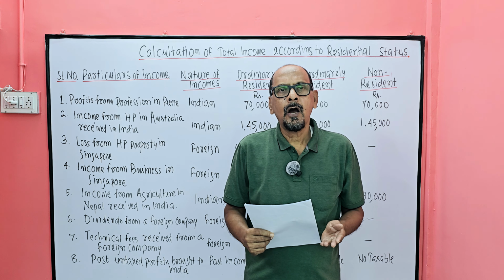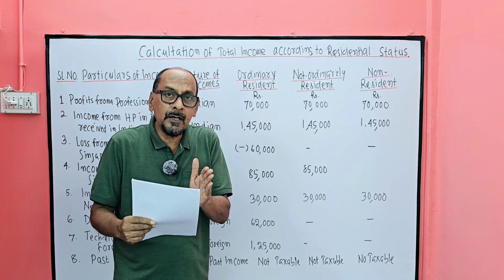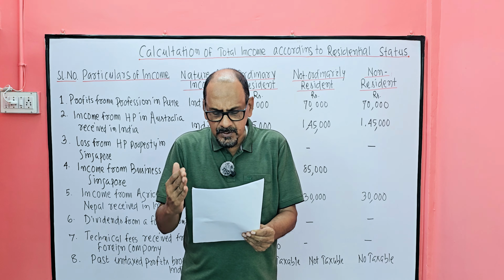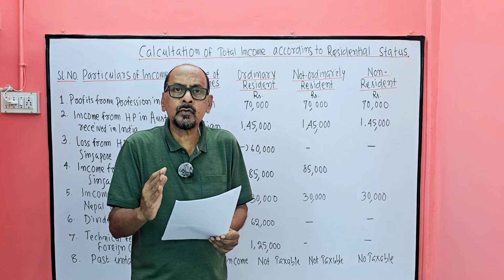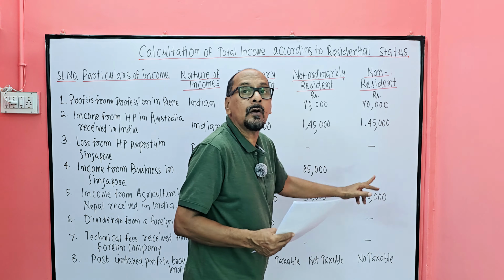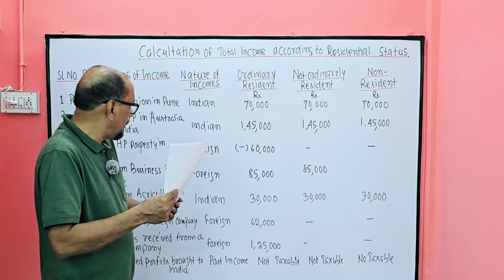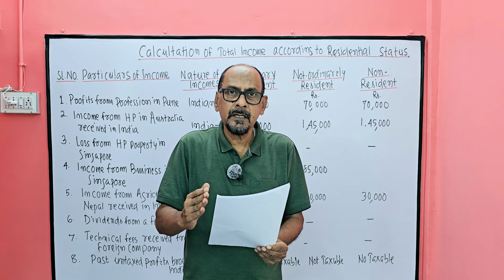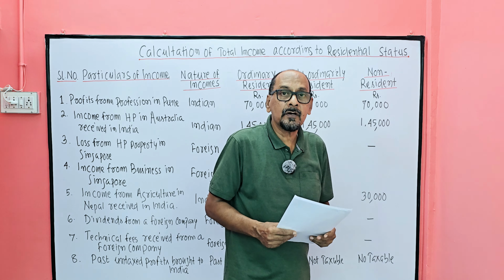Income Tax - 17 | Computation of Total Income : Problems and Solutions: Part - 1 | SK Mahapatra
Income Tax-2025-26: Calculations of Total Income According to Residential Status:
1. Resident
2.Not- Ordinarily
3.Non- Resident
This lecture is useful for B.Com, M.Com, and other students studying Income Tax Law and Direct Taxation.

Faculty: SK Mahapatra